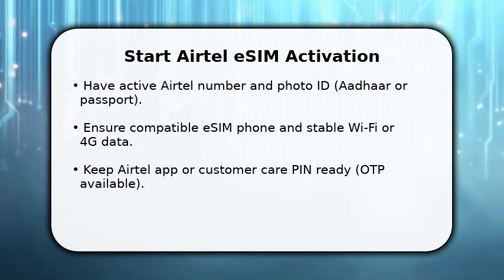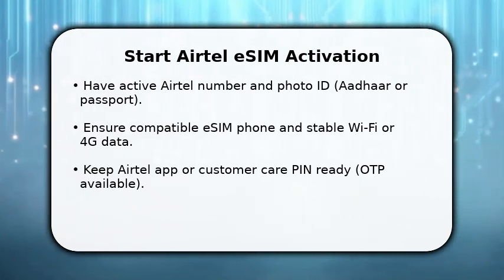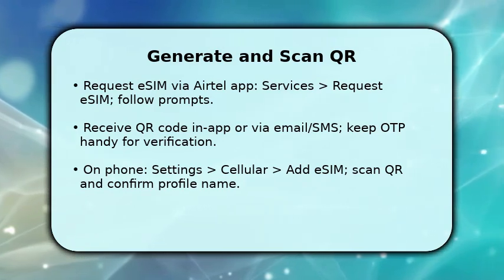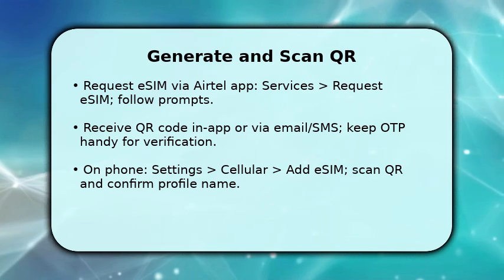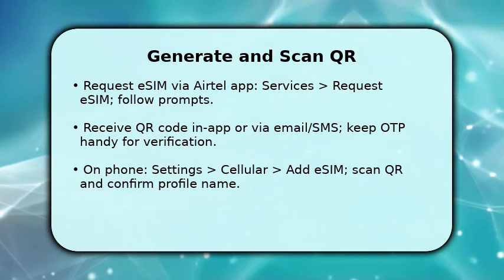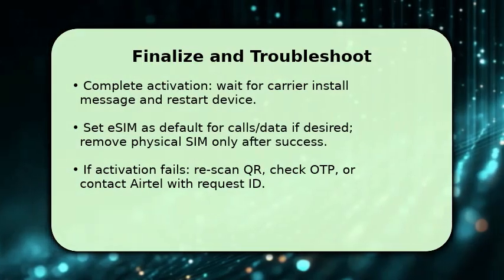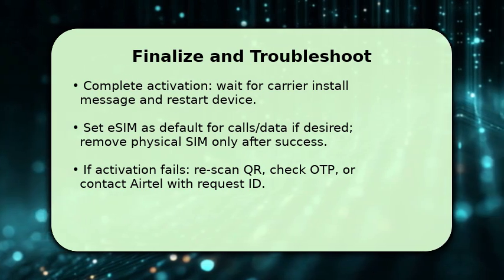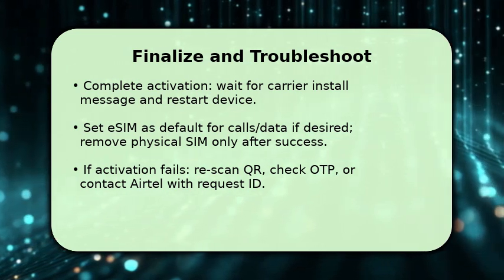How to Make Esim Airtel (only Way)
How to Make Esim Airtel (only Way) | 🔒 Surfshark VPN Deal — Stay private and secure. $1.99/mo + 3 Months Free ▸

Discover the essential steps to set up and manage your Airtel Sim card. This video guide covers everything from purchasing a SIM, activating it for use, navigating billing issues, optimizing network performance, and troubleshooting common problems.

Airtel Sim Card, Activate Airtel Sim, Purchase Airtel Sim,